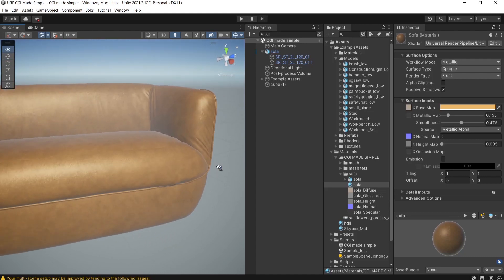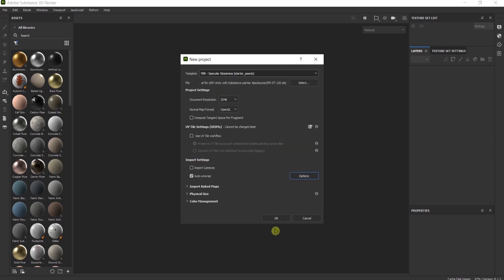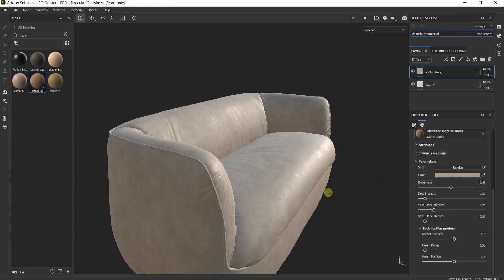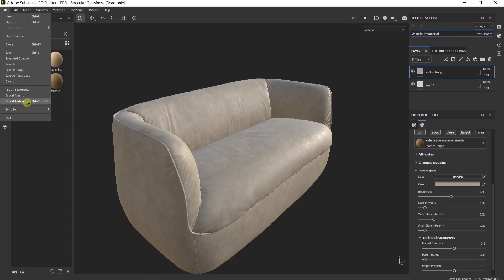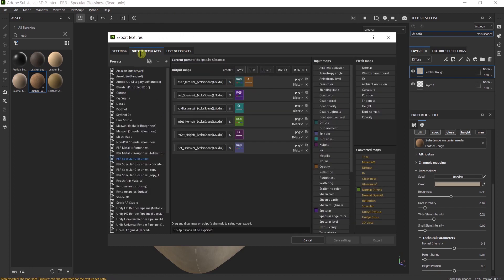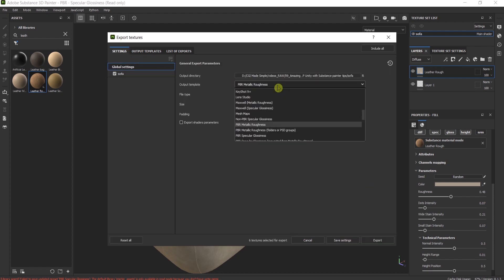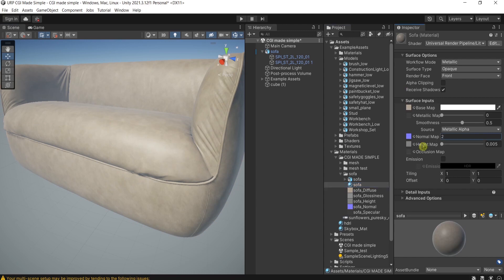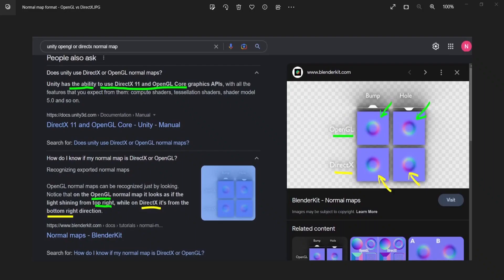🧱 REALISTIC Material Useful Tips Substance Unity URP - How To Get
🔥  Learn how to create super photorealistic material in UNITY UPR, how to quick and easy unwrap in substance 3d painter, how to use the mesh and the corresponding textures in Unity URP , how to export maps with desired names, difference between the formats of the textures, tips for the materials in URP UNITY.

⏱️ Timestamps:
00:00 - What you will learn
00:15 - the workflow
00:39 - Import mesh to substance 3D painter - settings, resolution, OpenGL
01:55 - Substance 3D painter - Adjust material
04:45 - Substance 3D painter - export mesh and textures properly
07:08 - Tips for organizing of maps, save time
09:14 - UNITY URP - create amazing photorealistic material
11:04 - Organizing textures - why?
11:36 - Bonus fine touches for the URP material
12:14 - Unity what type of normal maps to use - Open GL vs Direct X
12:53 - Support us in Patreon, Like & Subscribe